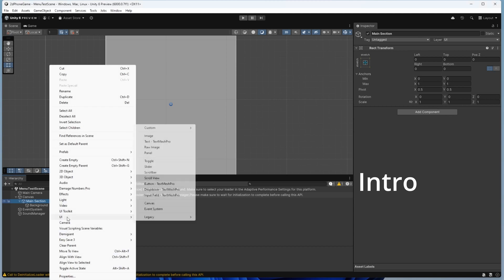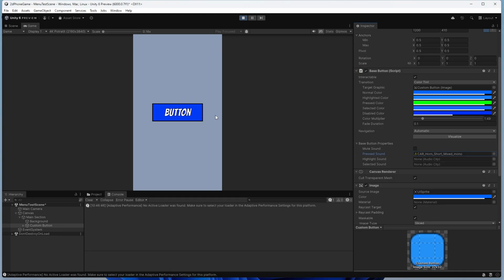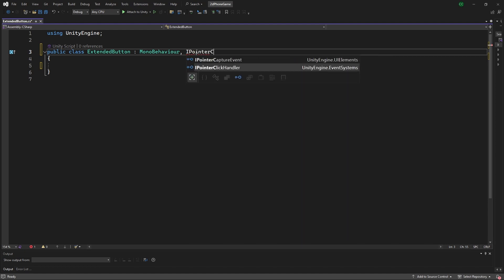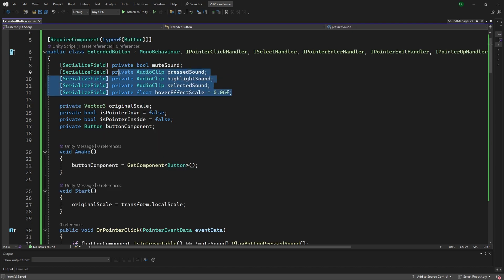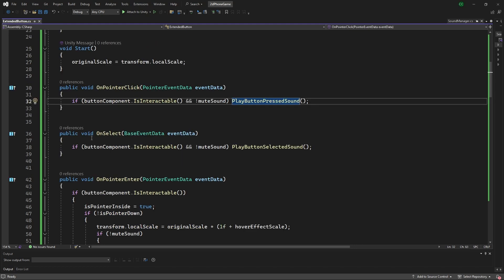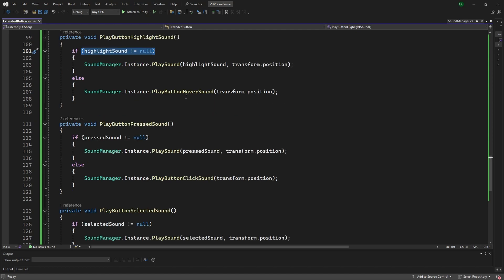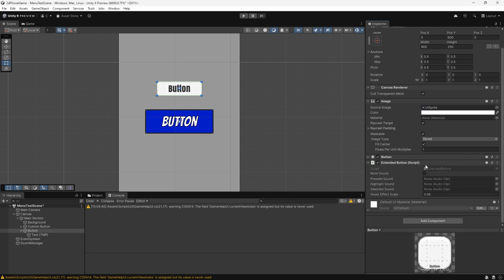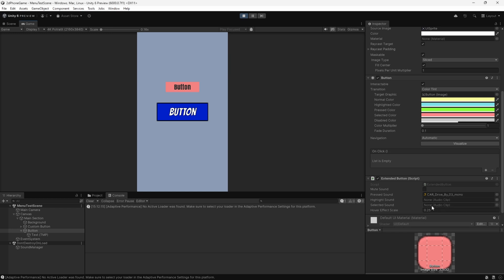Easy Button with Sound and Animations in Unity 6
In this video, we create a new predefined unity button and a custom script which allows sound and scaling to our button game object.

this script allows you to easily manage button properties for all buttons in your unity project.

Textmeshpro
Button unity

We cover a wide range of topics, from Oracle APEX, ReactJS, SQL Developer, React Native/Expo, Game Dev, Informatica, and much more.

0:00 Intro
0:25 Final Product
1:54 1 - Outline new Button script
3:08 2 - Complete Button Script
5:59 3 - Attaching Script to Game Object
6:59 4 - Testing
7:50 Outro